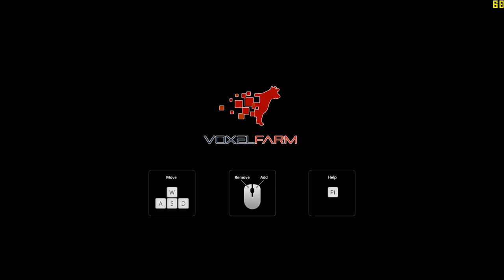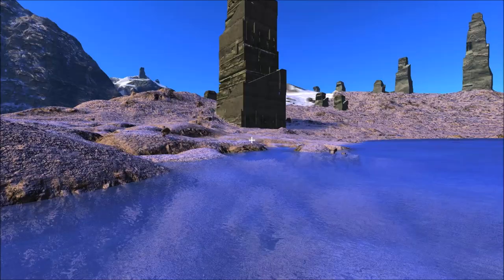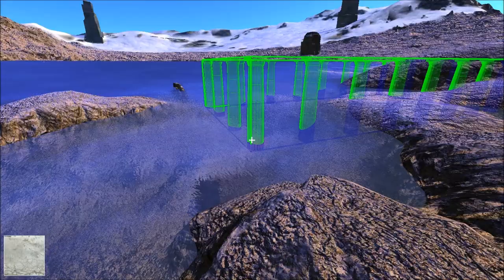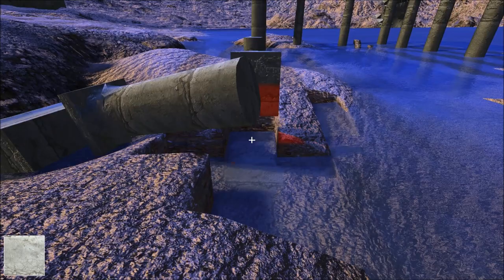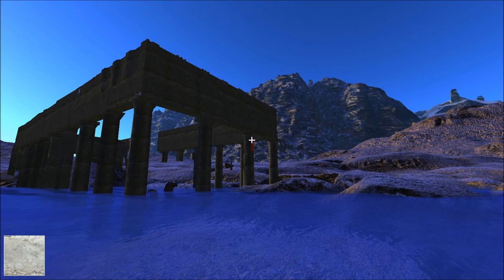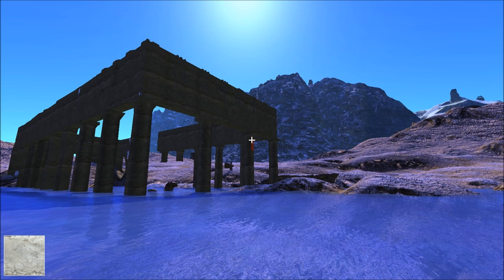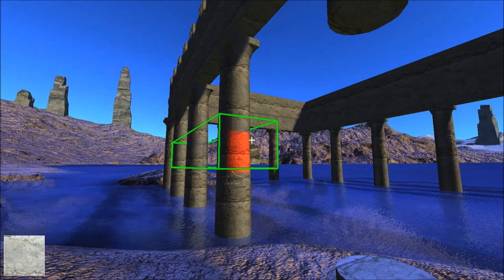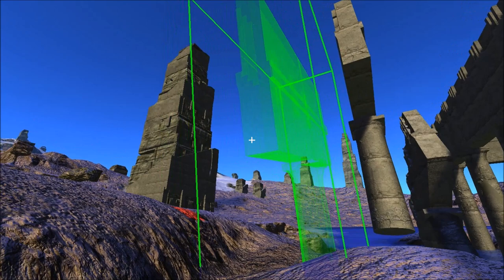Voxel Farm: July 2014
Shows lakes and voxel water. Also improvements to rendering, physics and clipboard.